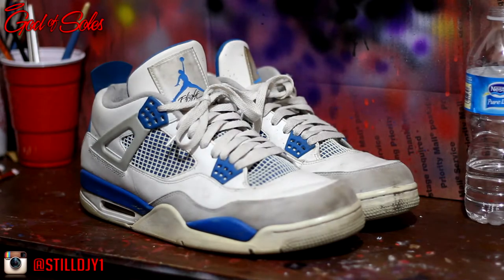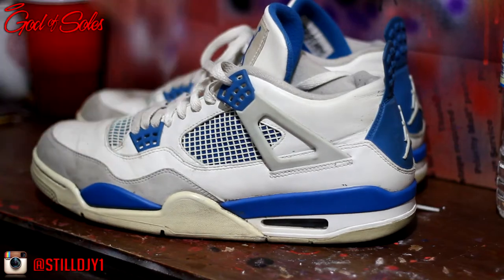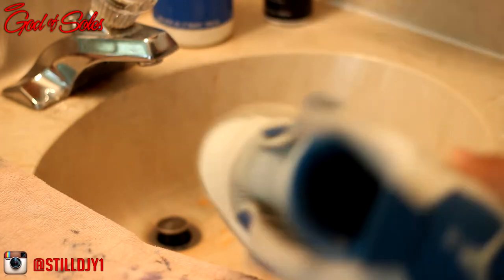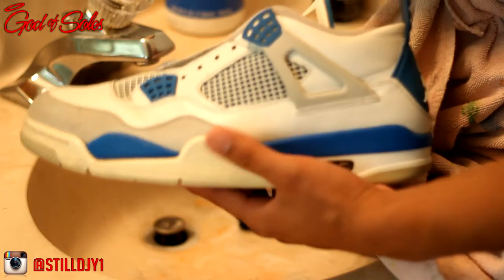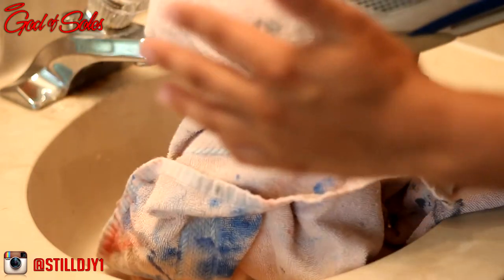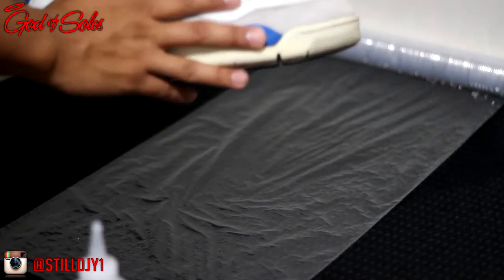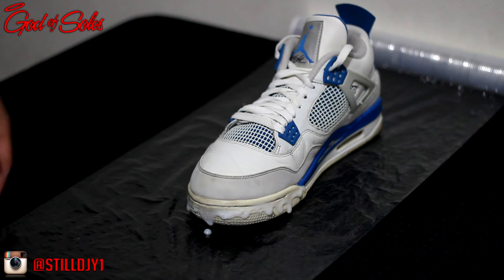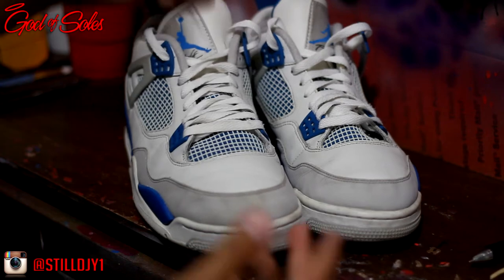God of Soles - Military 4 Restoration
Restores or Customs?

You can purchase some supplies and merchandise from GodofSoles.com